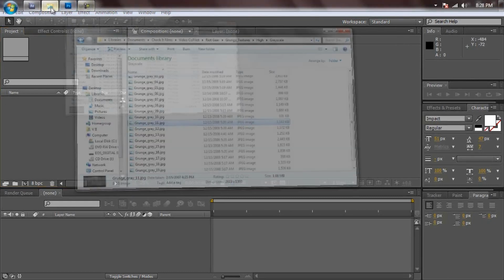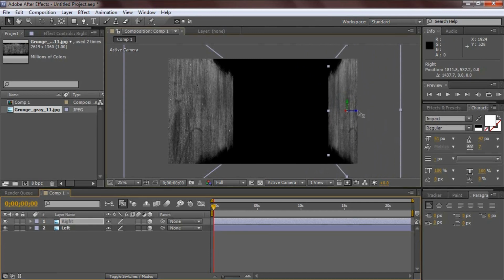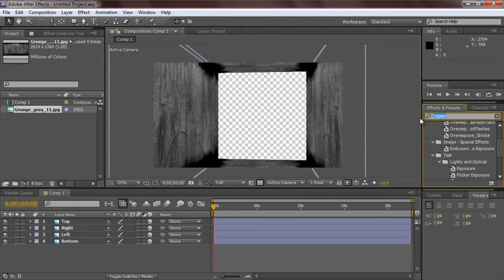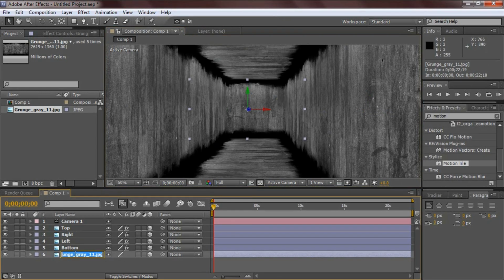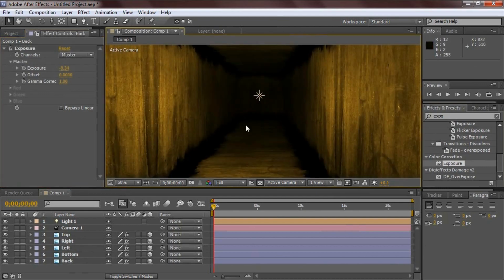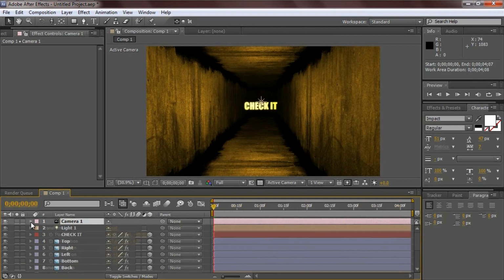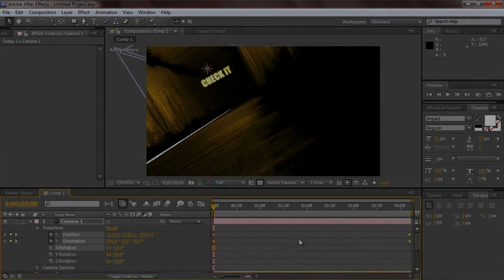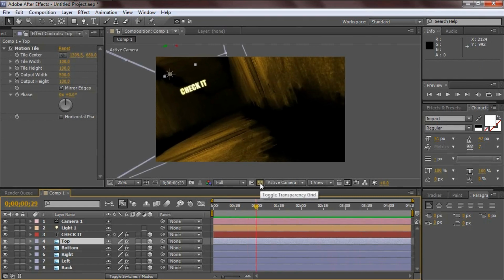Easy 3D Room | After Effects Tutorial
DOWNLOAD VIDEO COPILOT'S RIOT GEAR HERE!!

Eli teaches you the basics about creating a sexually attractive 3D Room that you can freely move around with a camera within After Effects!

Equipment Used:

-Sony Vegas 10.0 Pro
-Camtasia Studio